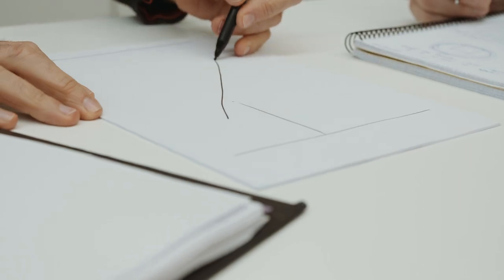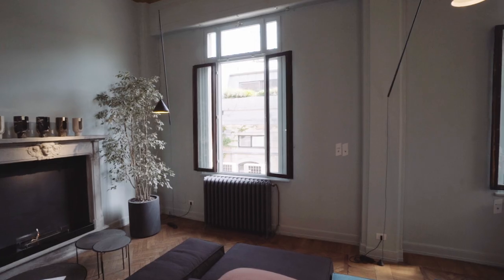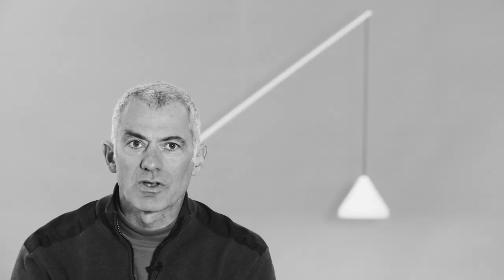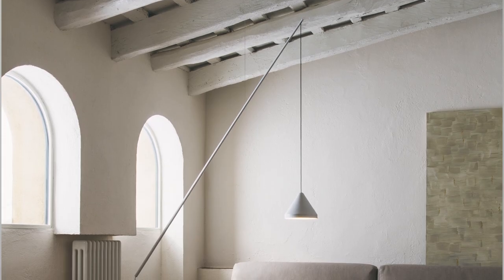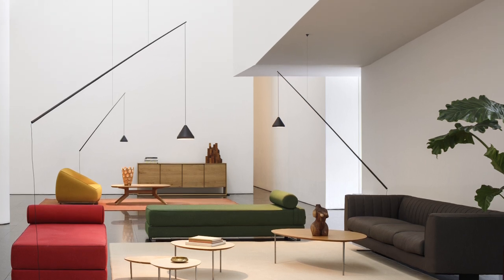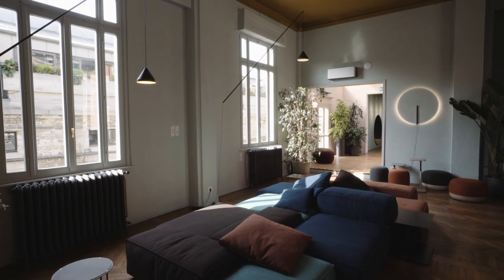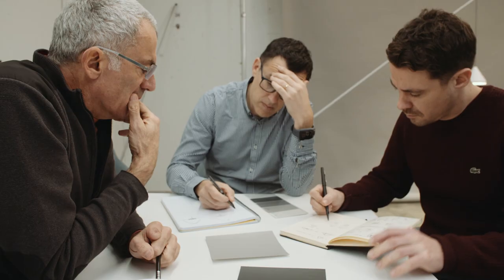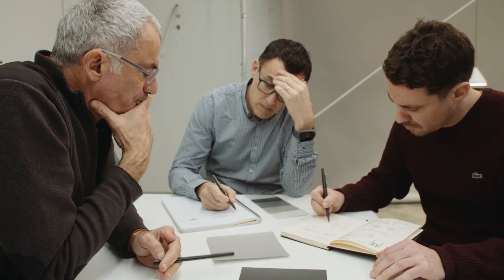Story Behind North floor - pendant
New application to the North collection for Vibia by Arik Levy